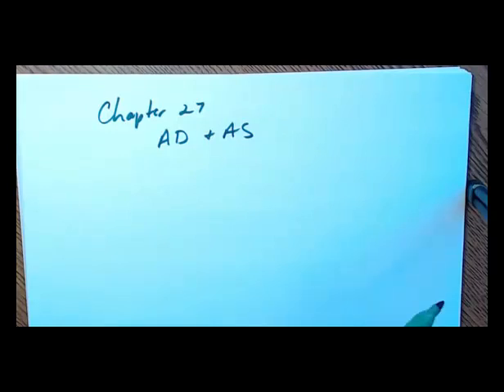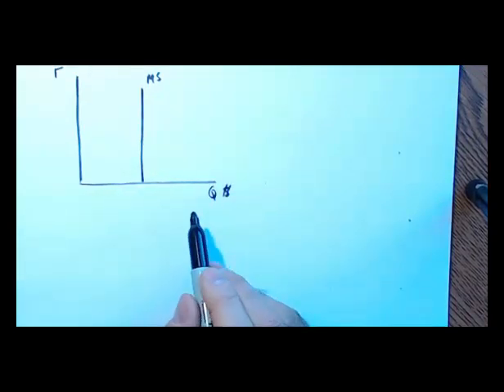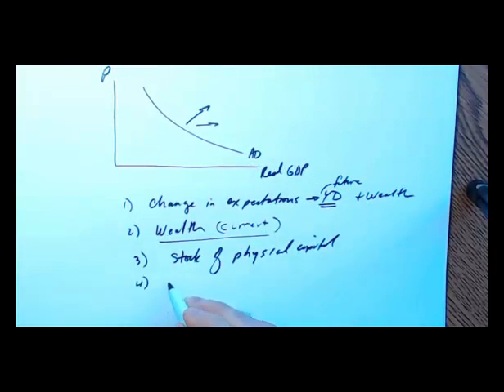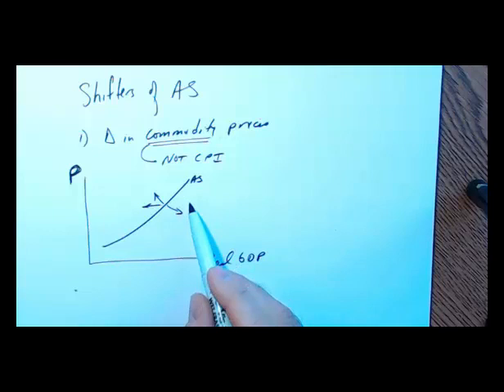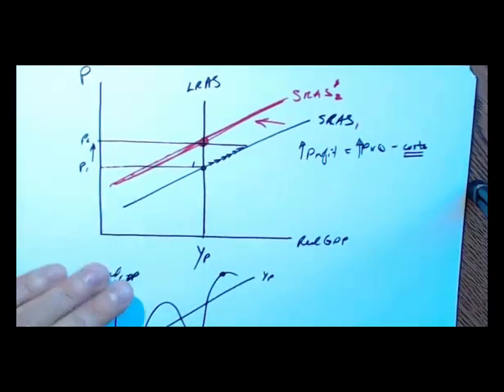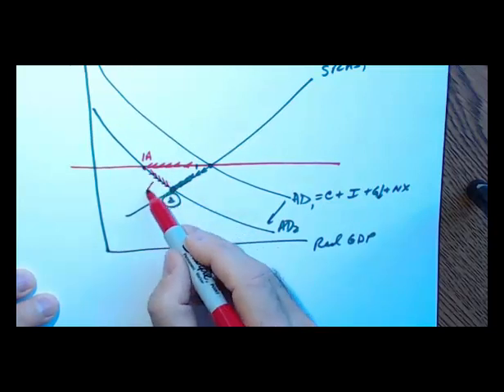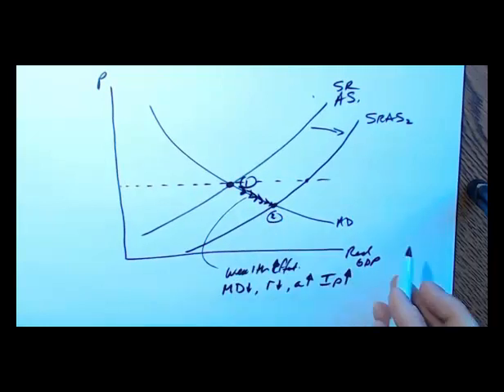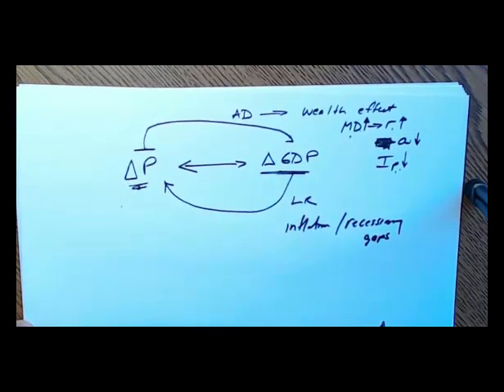Chapter 27 AD and AS MBA 501